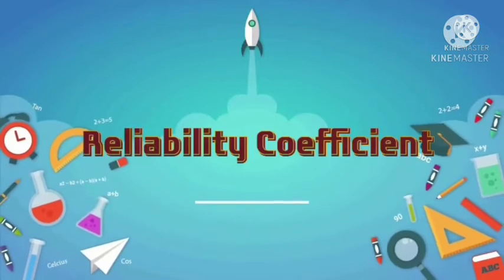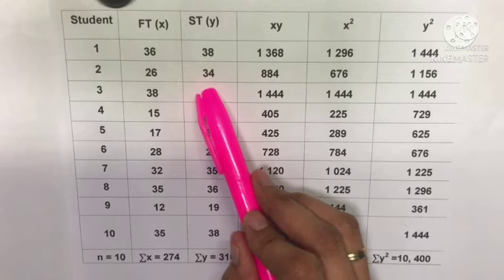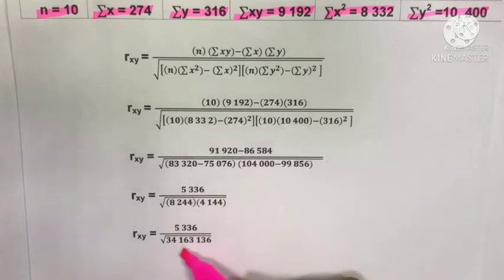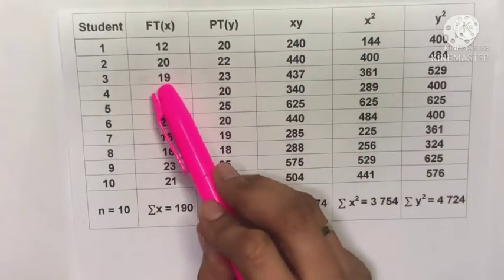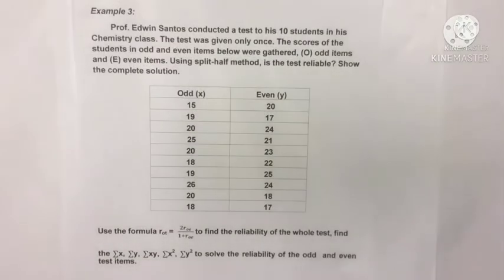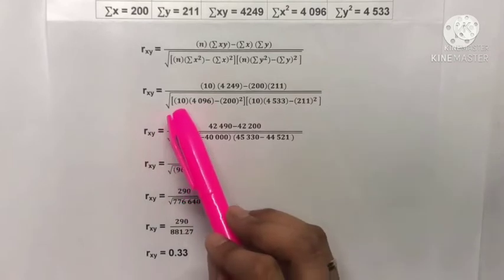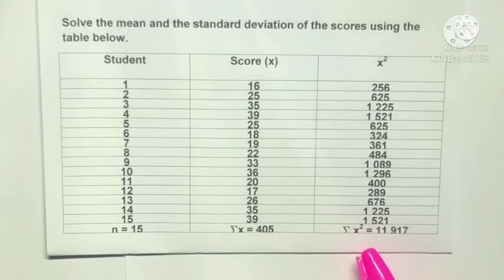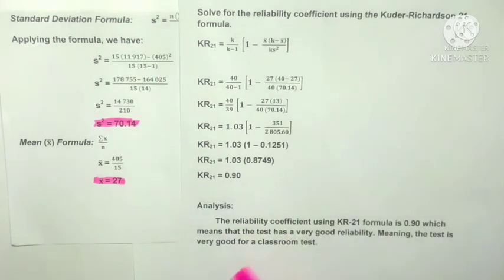January 20, 2022